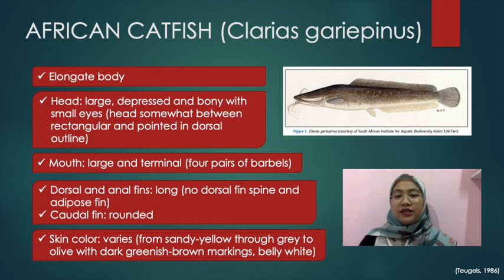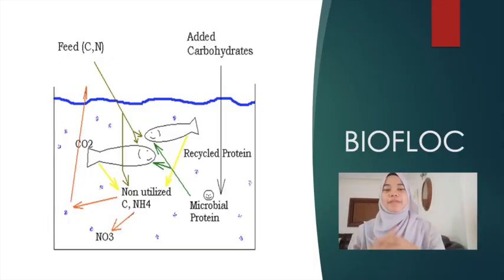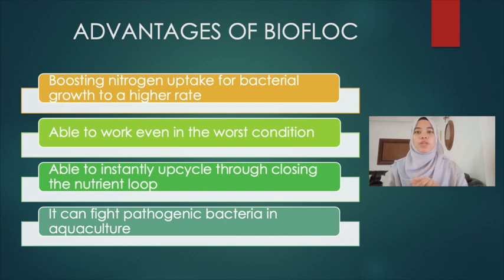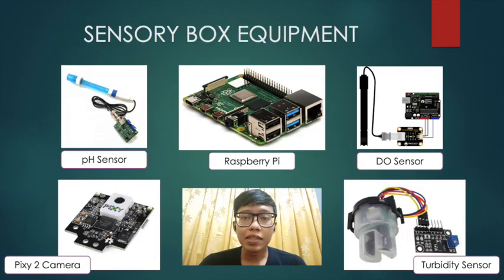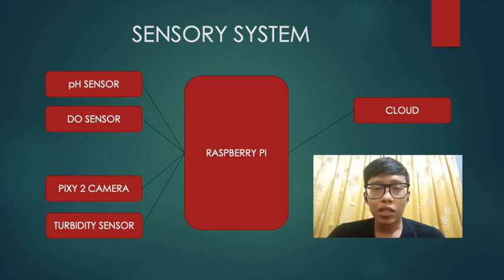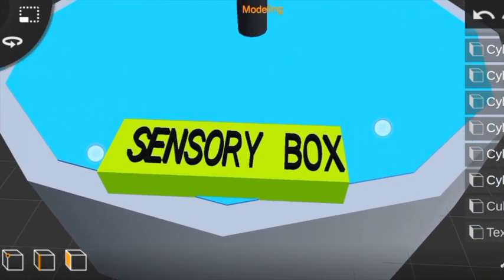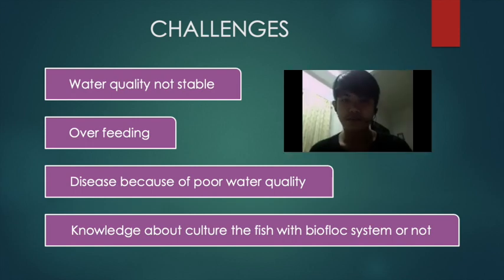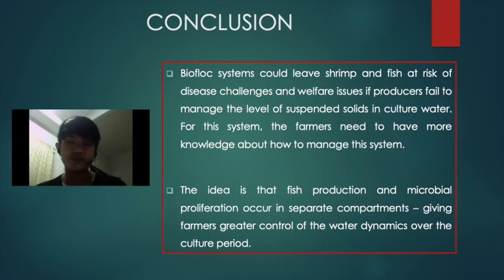SMART BIOFLOC SYSTEM FOR AFRICAN CATFISH (Clarias gariepinus)